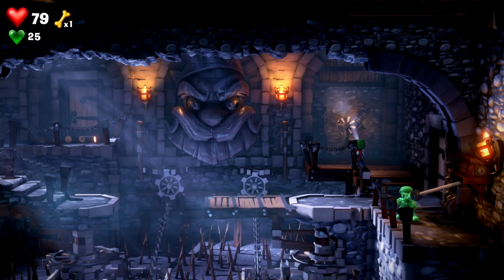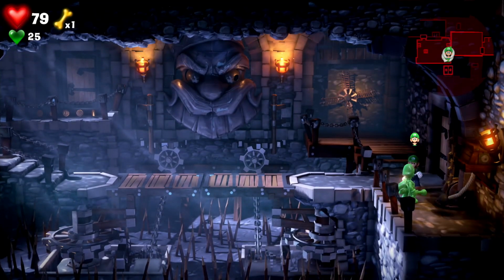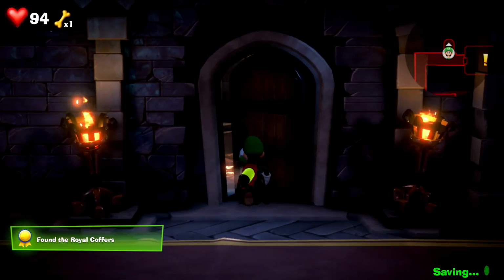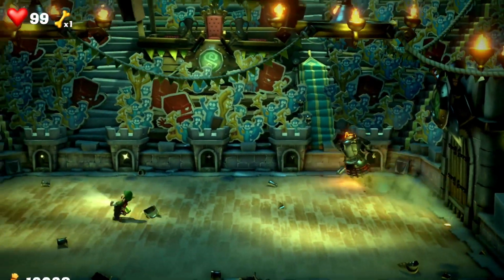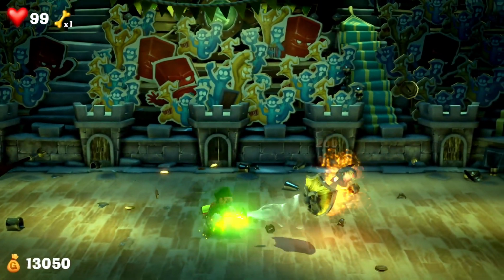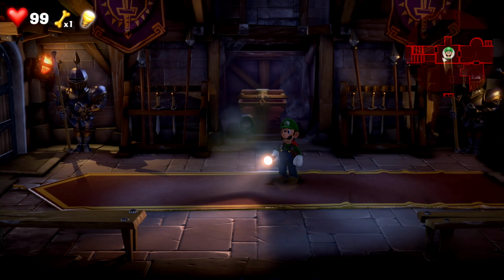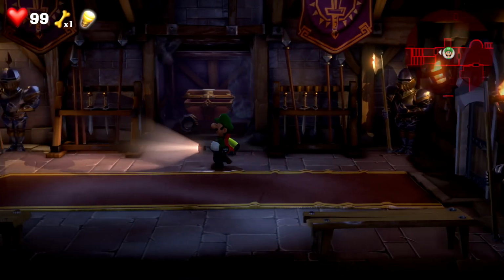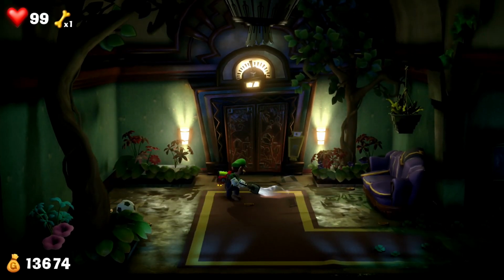KNIGHT MACFRIGHT - Luigi's Mansion 3 (Blind) - Part 10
Thumbnail Art - @jomiancu

The Lets Play List, Games that will be played on the Channel

Thanks for all the Support on my videos!